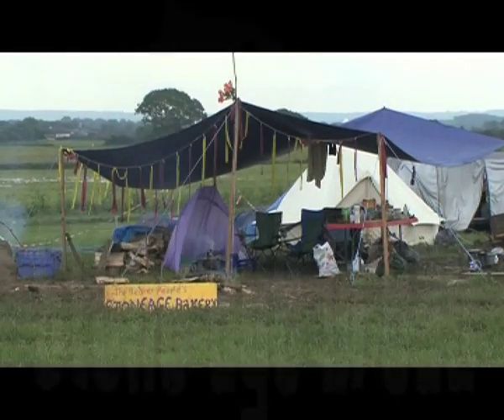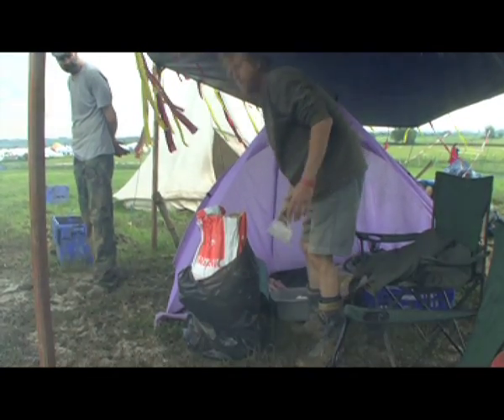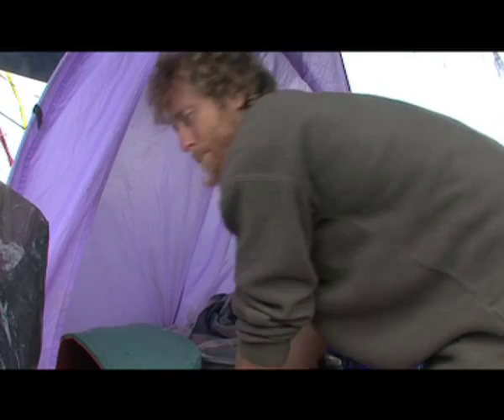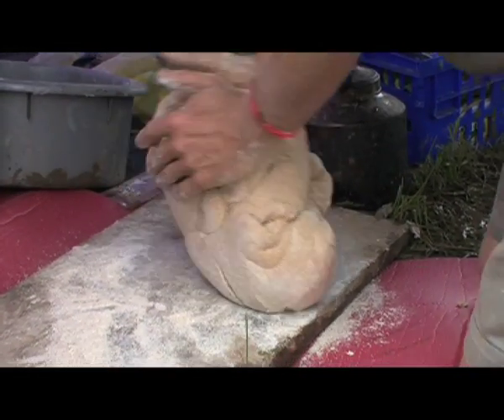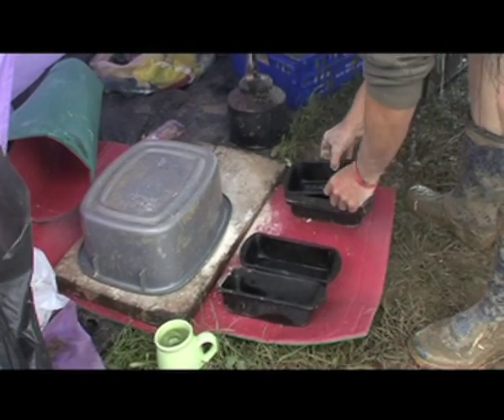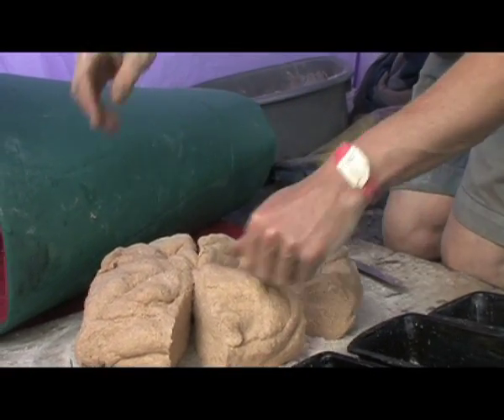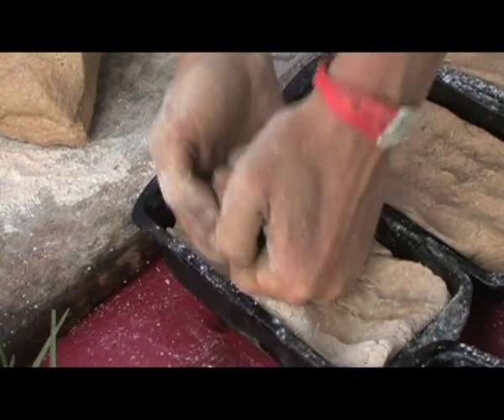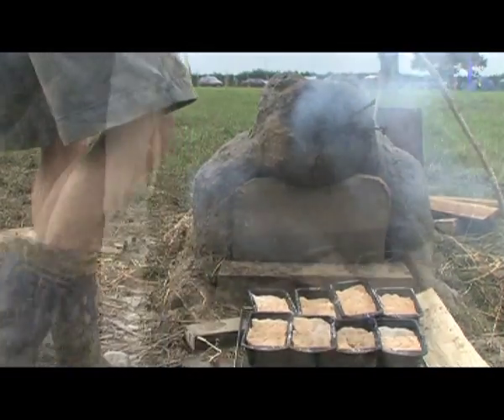Stone Age Bread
the art of bread making in a field with a clay oven